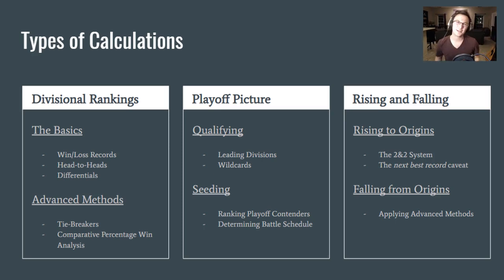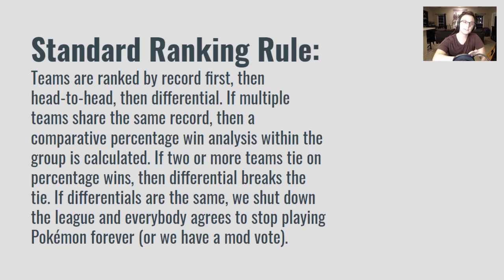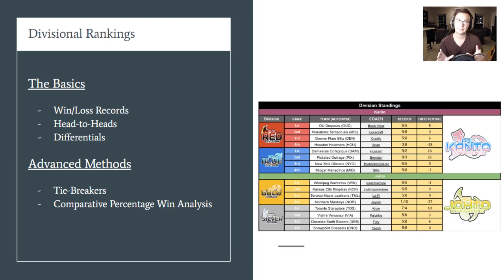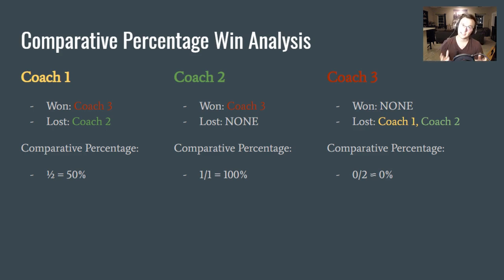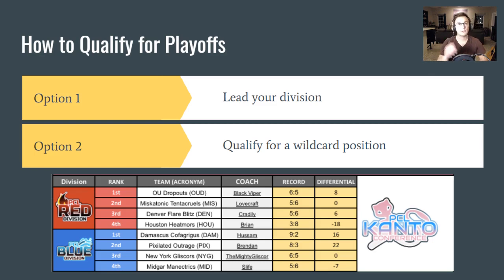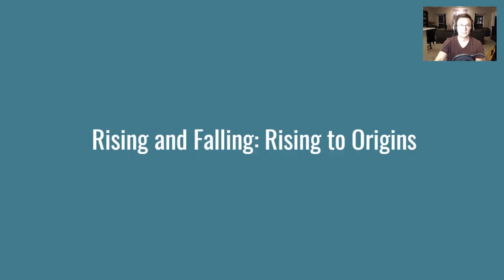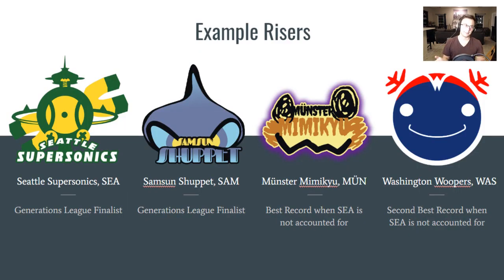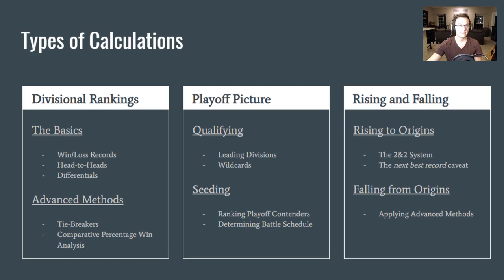PCL Rankings Calculations Explained